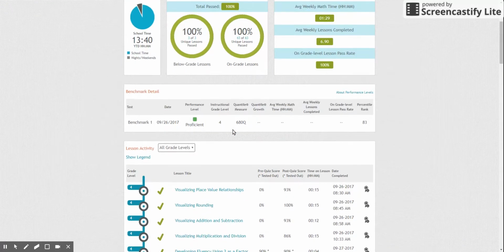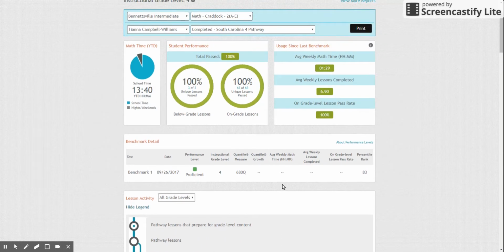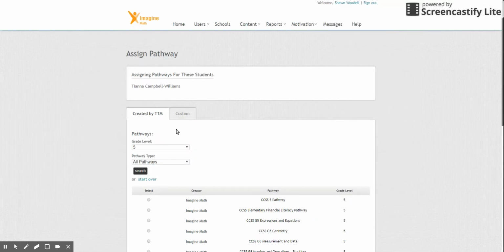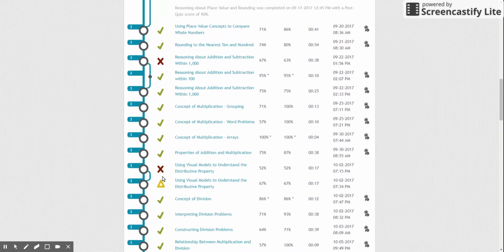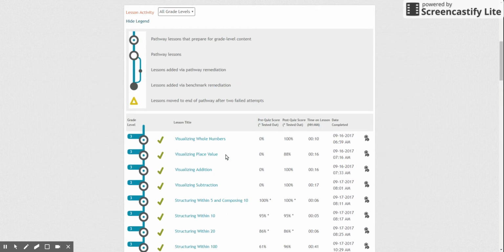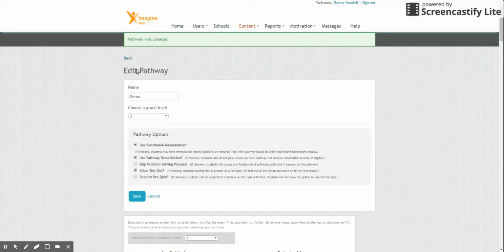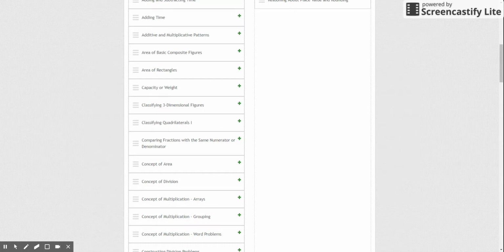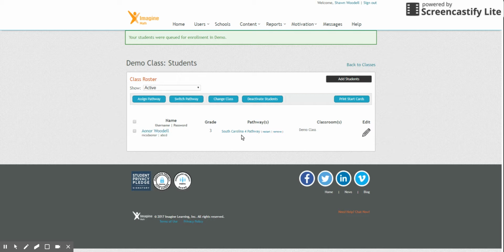Completed Pathways - What to do!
This video shows you what to do when a student has completed a pathway in Imagine Math.  There are two options:  move the student to the next grade level or customize a pathway to meet the student's needs based on the progress.